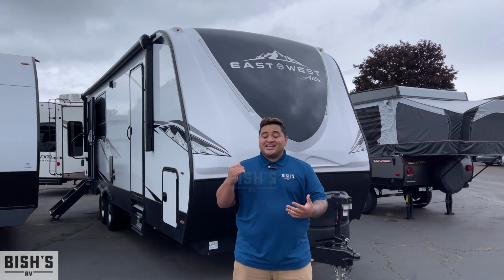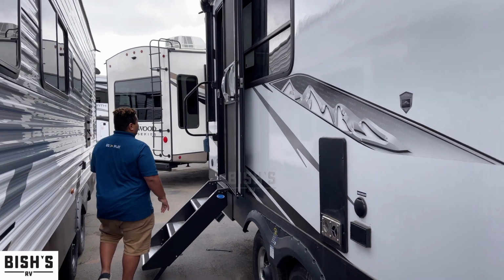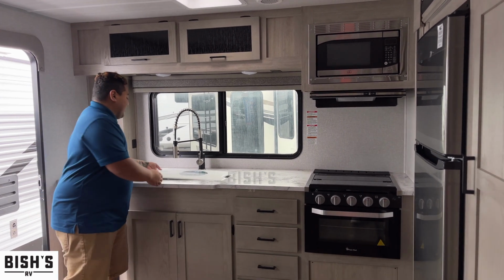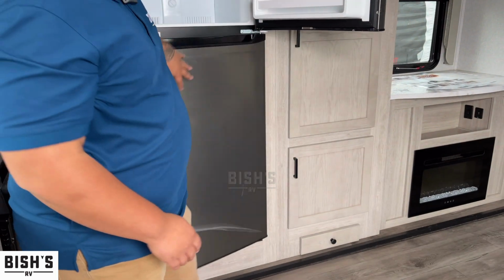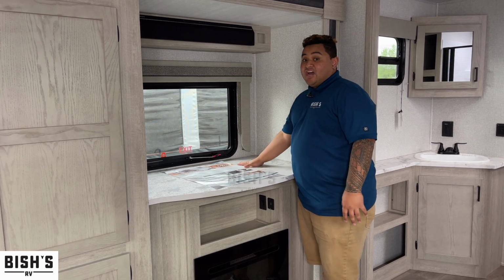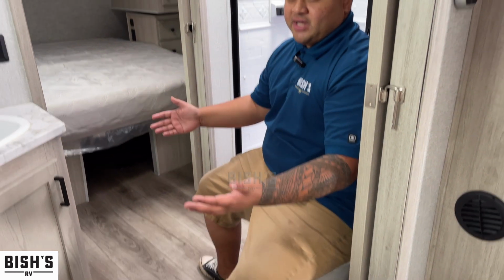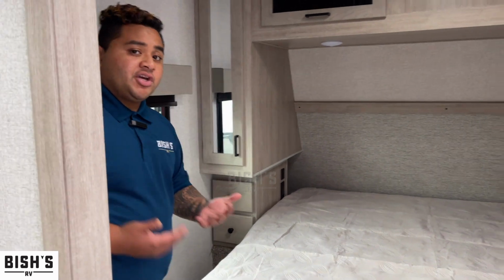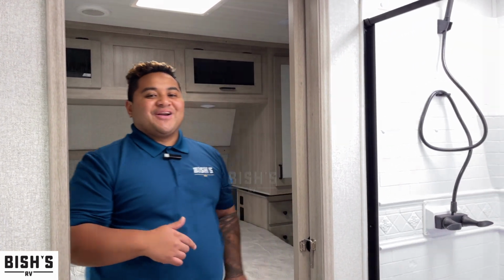2022 East To West Alta 2350 KRK Travel Trailer • Bishs.com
Get ready for an adventure in a 2022 East To West Alta 2350 KRK. Sleep peacefully in this Alta 2350 KRK which comfortably sleeps 4. And a master bedroom conveniently located in the Front. There's room for everyone and everything. Conveniently located in this Alta Travel Trailer are a Rear kitchen with Bench Seats, Center living area and Center bathroom. The Alta 2350 KRK Travel Trailer make on-the-road living easy with features like a stove with 3 oven burners, Full-Size refrigerator, Standard Fireplace and more!

To find one of our 16 stores near you, please